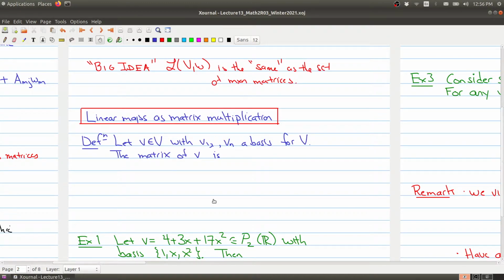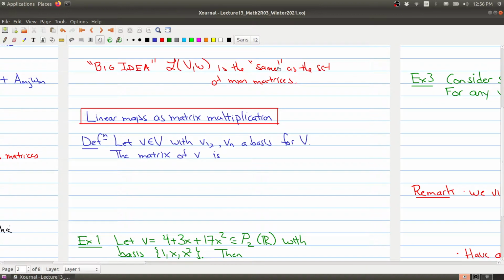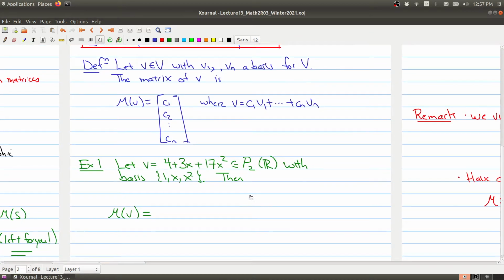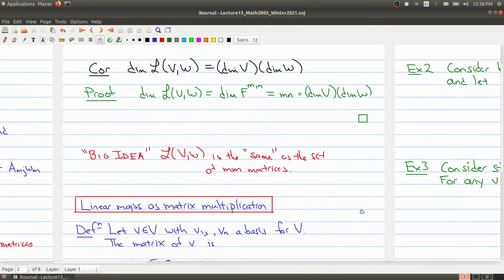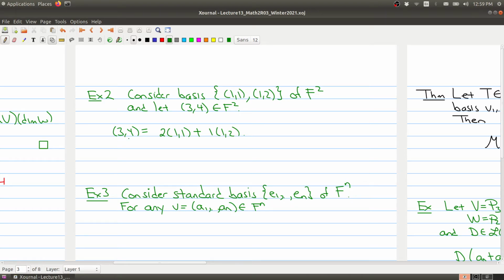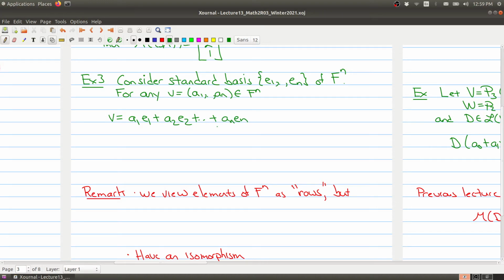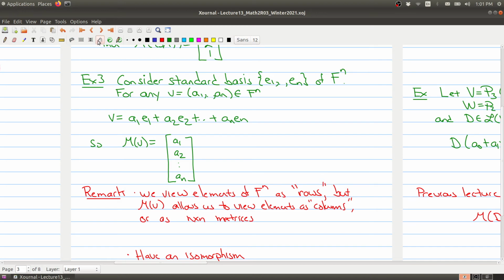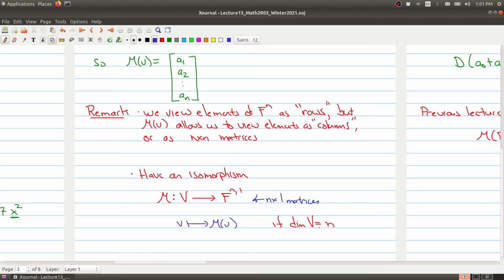Lecture 13 Part 2 Math 2R03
In Lecture 13 we look more at invertibility and isomorphisms.  In Part 2 we associate to a vector a matrix.  We also give some examples.